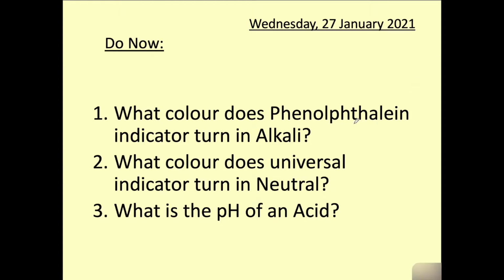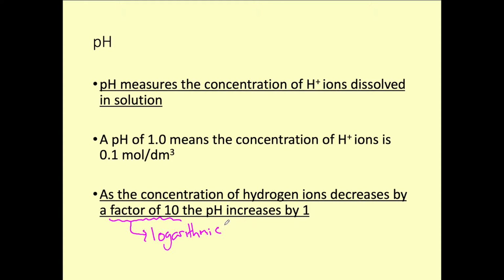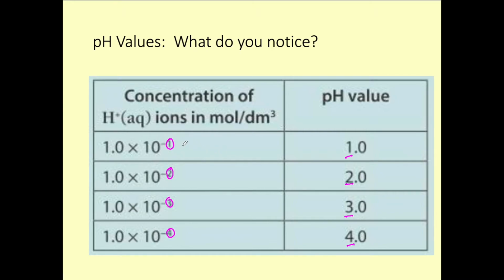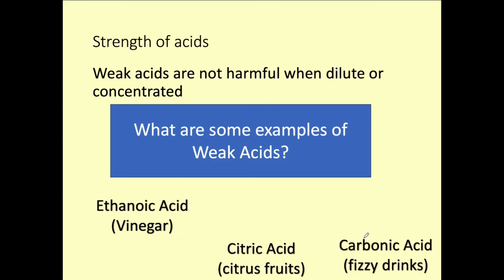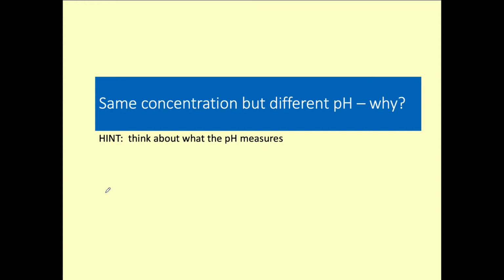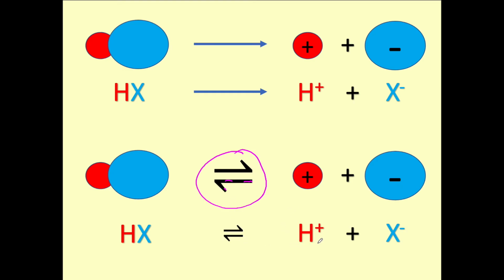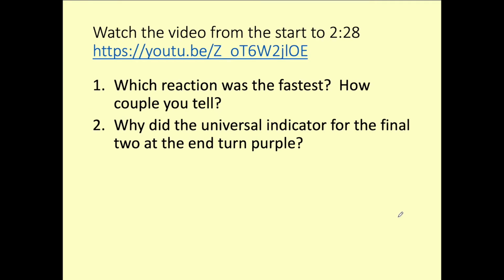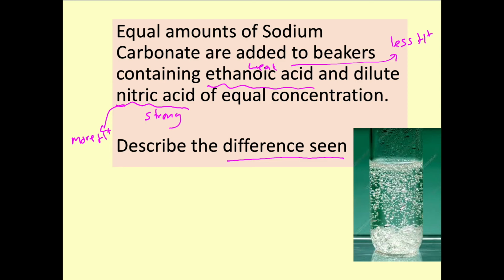Y10 Chemistry Strong vs Weak NBA